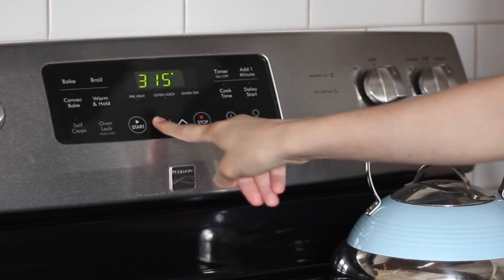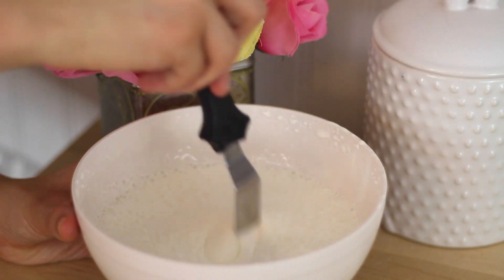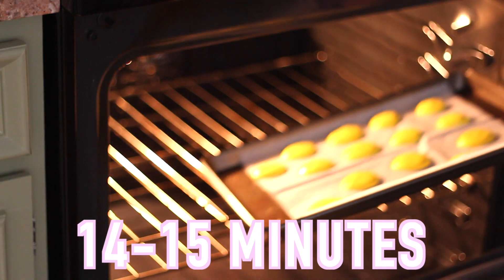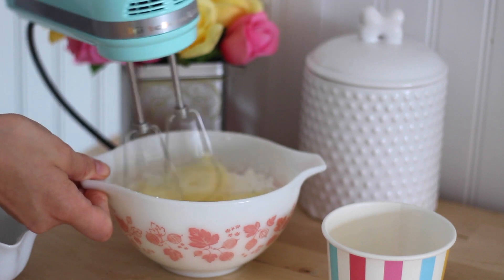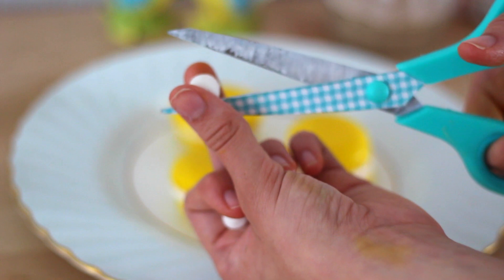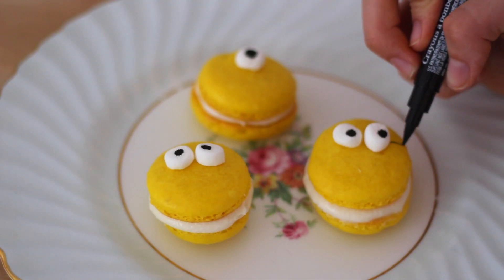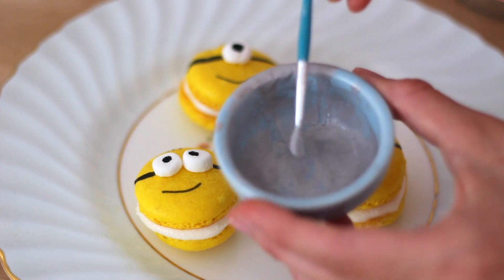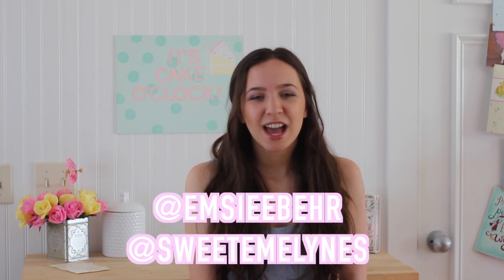Minion Macarons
Hello my lovely cupcakes! Today I will be showing you guys how to make adorable minion macarons using a recipe from Laduree!